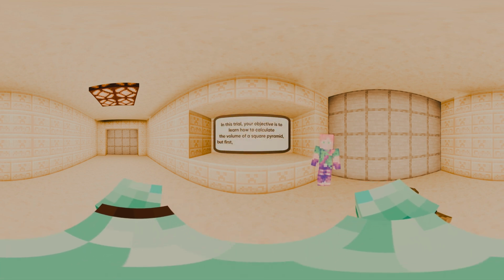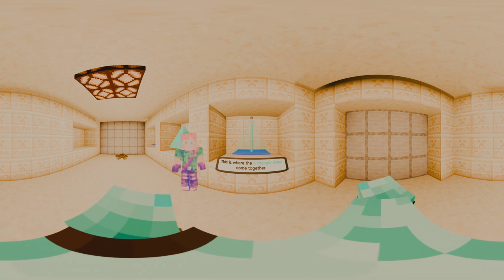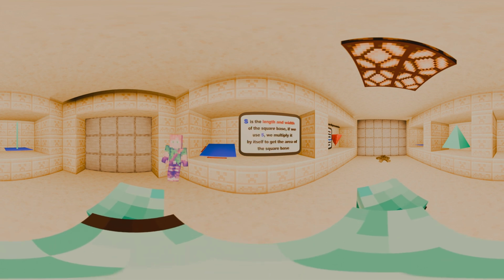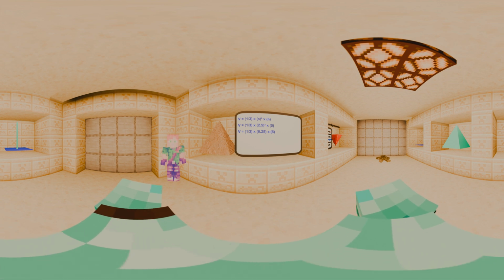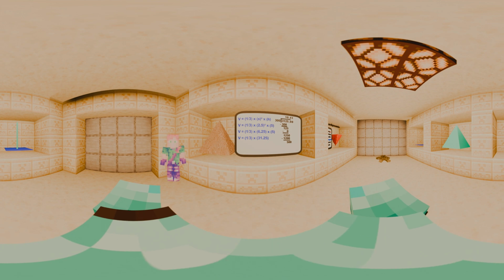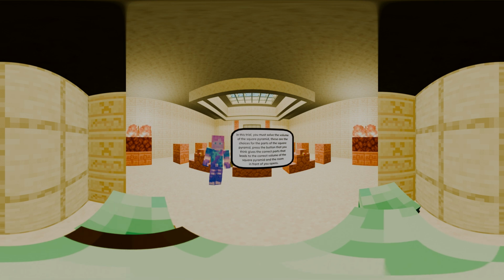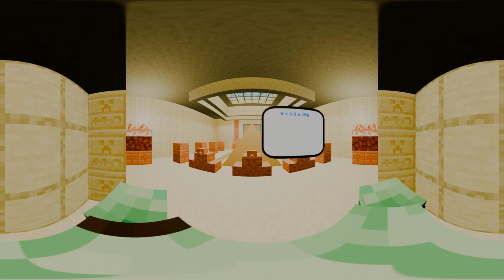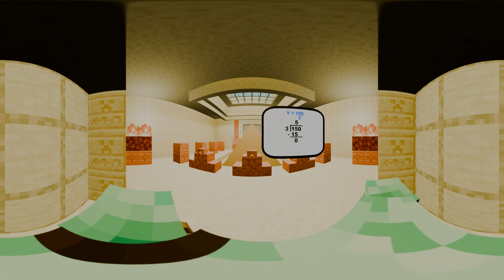VR Square Pyramid Lesson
In this VR lesson, you'll explore the Volume of a Square Pyramid in a fully immersive 360° environment! This is aligned with the Grade 7 Mathematics Matatag Curriculum.

📌 What You'll Learn:
-The parts of a square pyramid (base, height, slant height)
-Examples of square pyramids
-The formula for the volume of a cylinder:
  V = (1/3) × base area × height
                             or
            V = (1/3) x side² x height
-Step-by-step guide to solve volume problems

(Best experienced using VR headsets like VRBox or Google Cardboard)